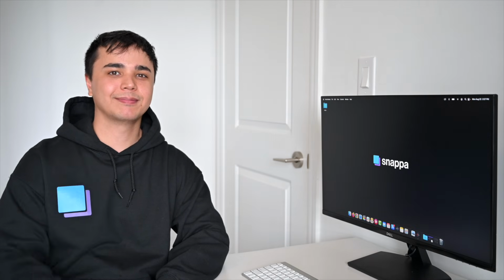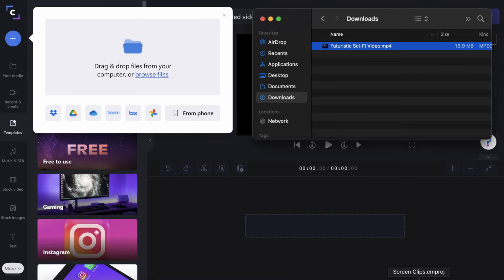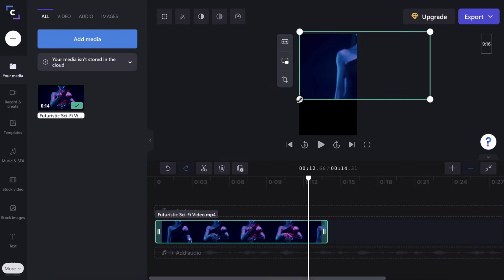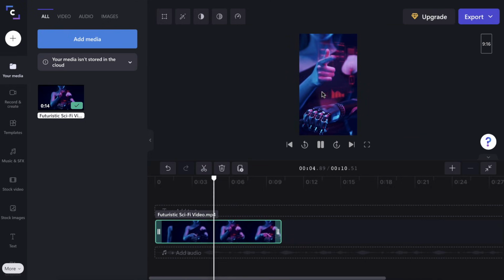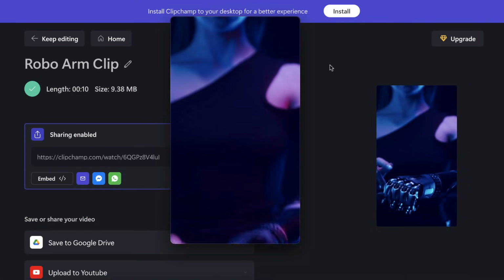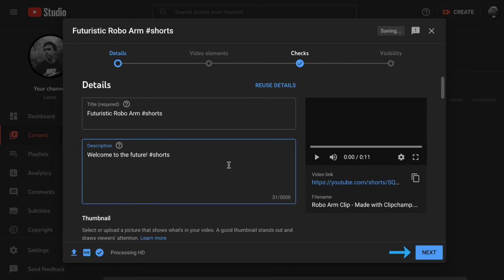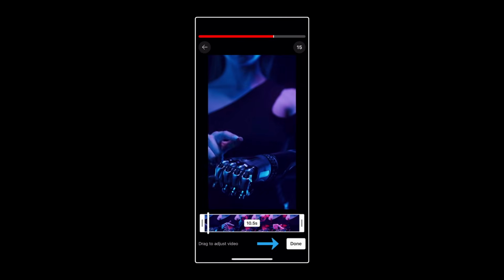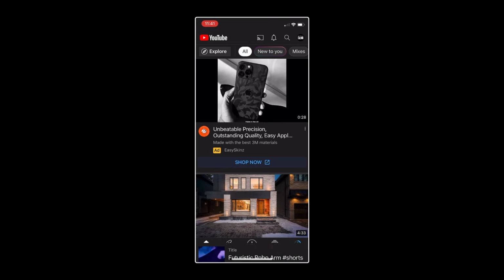How to Resize Videos for YouTube Shorts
In this video, I show you how to resize and repurpose your YouTube Videos for YouTube Shorts.

0:00 Intro
0:38 How to Resize YouTube Videos
1:33 How to Make YouTube Shorts
2:38 How to Upload YouTube Shorts from a Computer
3:26 How to Upload YouTube Shorts from a Phone
4:14 Outro